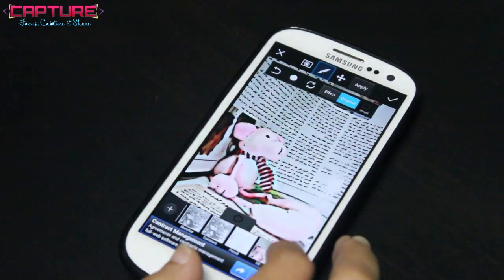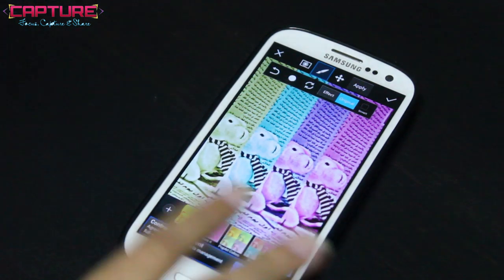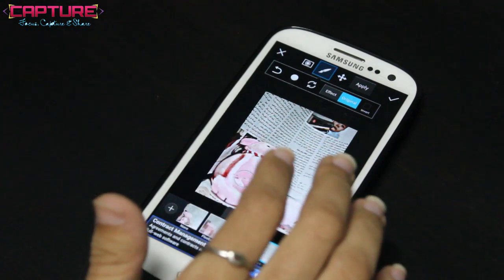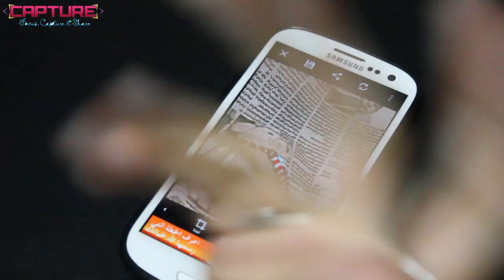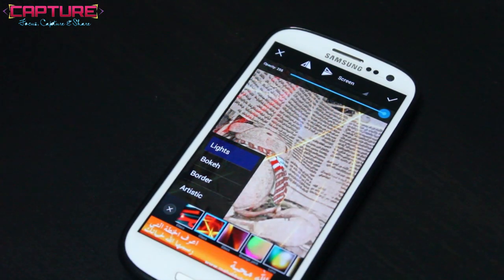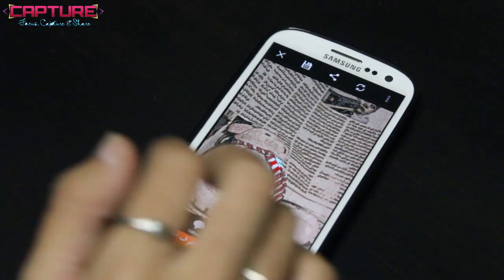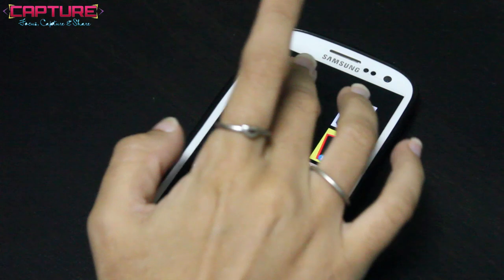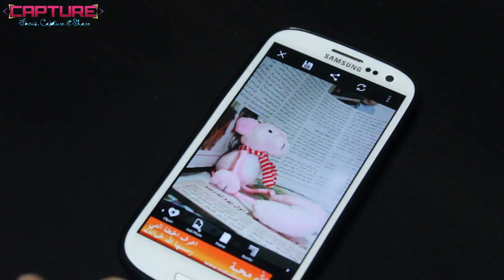How to use PicsArt (part 2)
This is part two of tutorial for using PicsArt which is an Application for samsung that allowed the user to edit their PistAres fast.